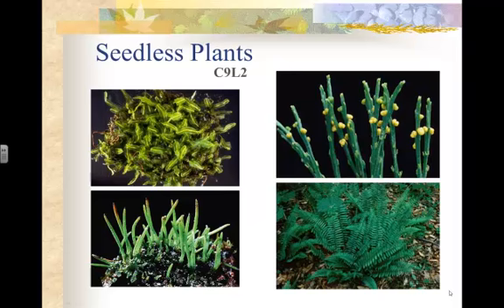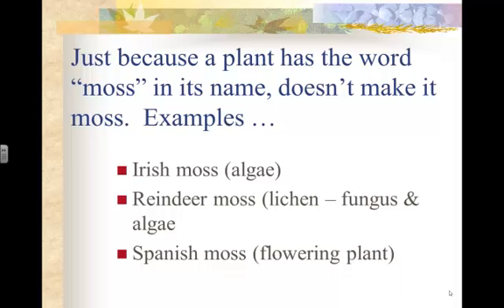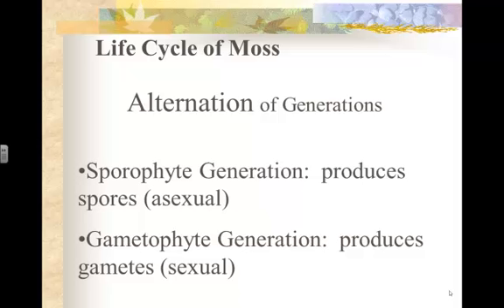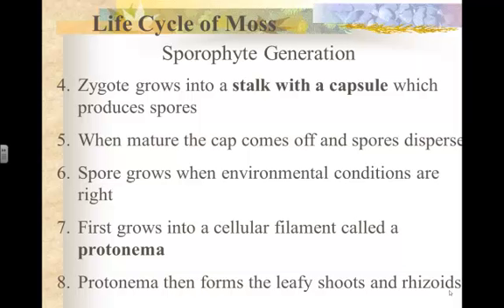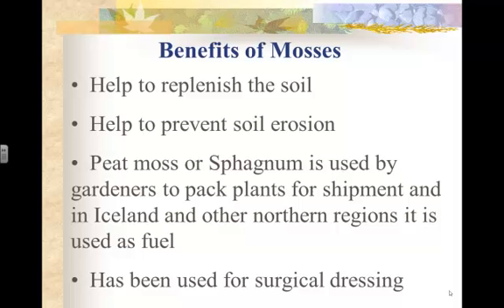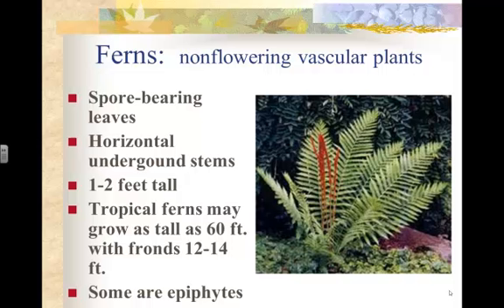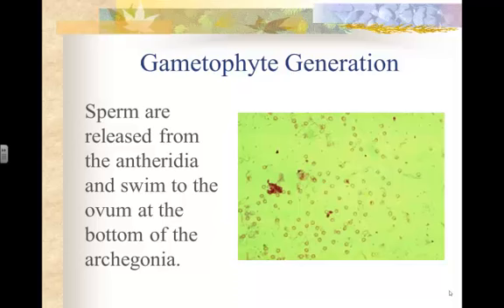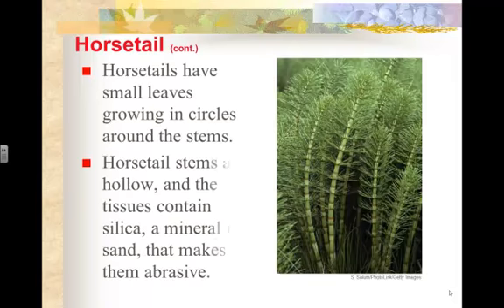C9L2 Moss and Ferns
Plant Divisions Bryophyta and Pteridophyta (moss and ferns)